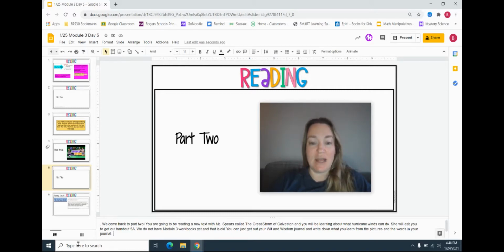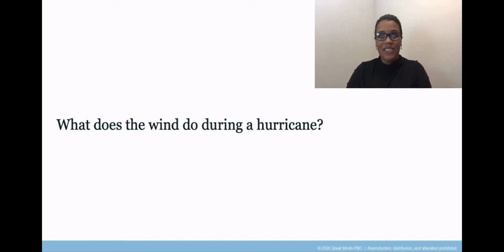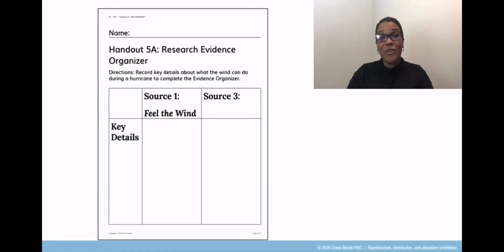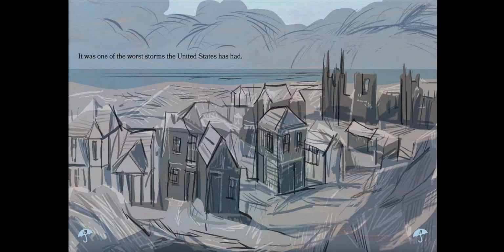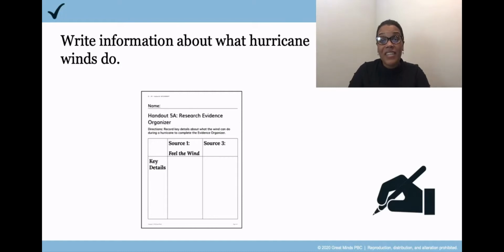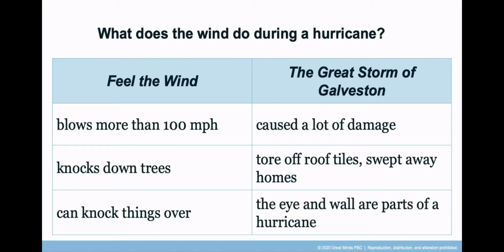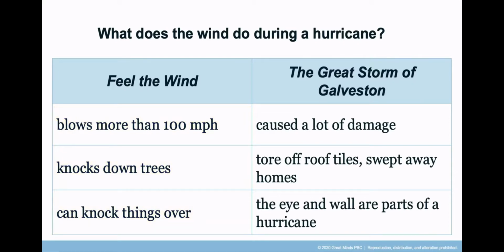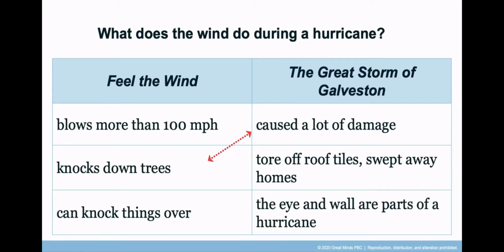Module 3 Day 5 - Part Two